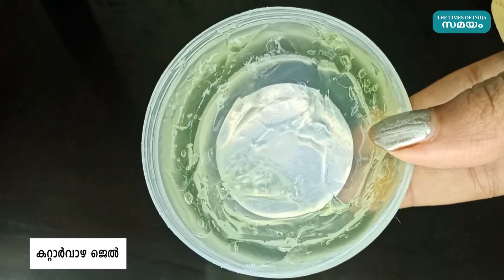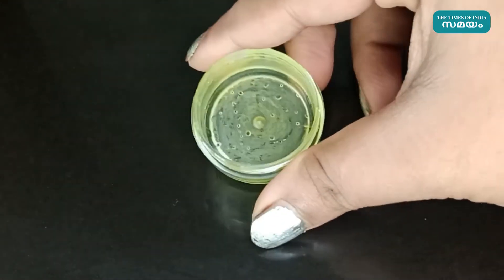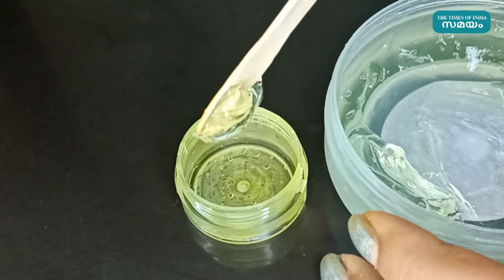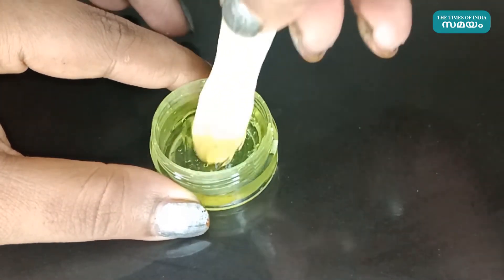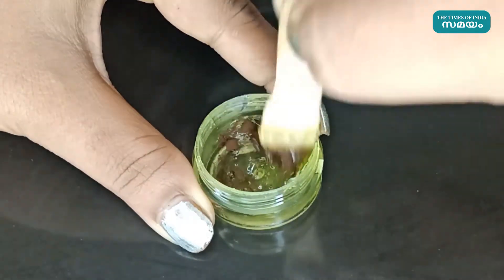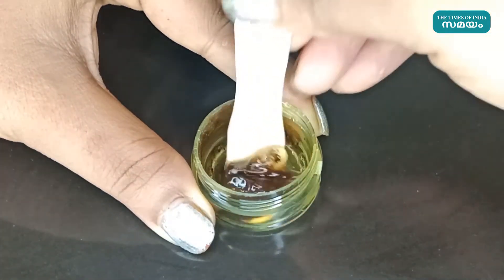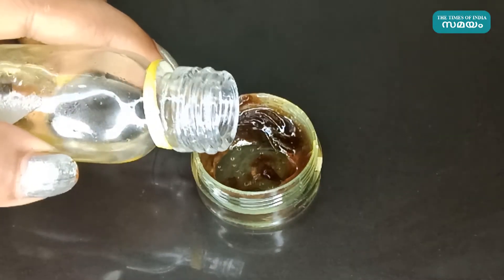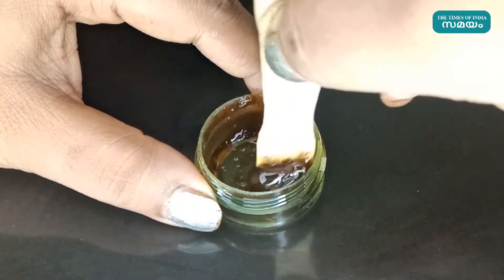Aloe Vera-Coffee Mask For Younger Looking Skin | മുഖസൗന്ദര്യത്തിന് കറ്റാർവാഴ-കോഫി ഫെയ്‌സ് മാസ്ക്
മുഖകാന്തി നിലനിർത്താനും മുഖത്തെ വരകളും ചുളിവുകളും അകറ്റി യുവത്വം നിലനിർത്താനും സഹായിക്കുന്ന ഒരു ഫെയ്‌സ് മാസ്ക് പരിചയപ്പെടാം. വെറും മൂന്ന് ചേരുവകൾ മാത്രം മതി ഇത് തയ്യാറാക്കാൻ.